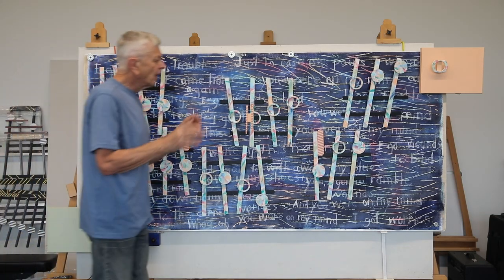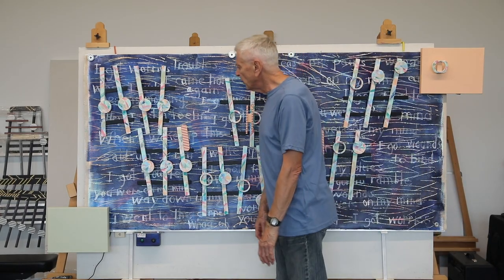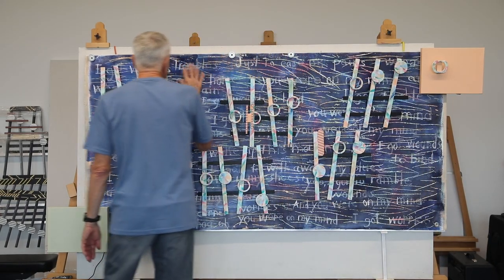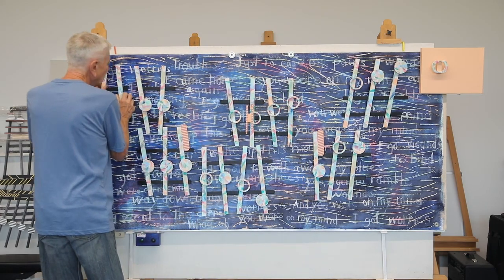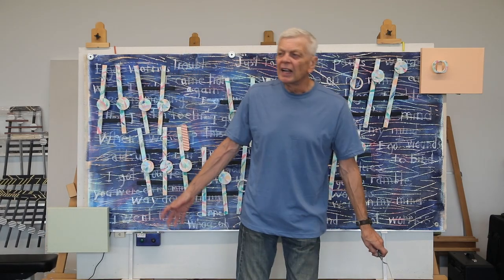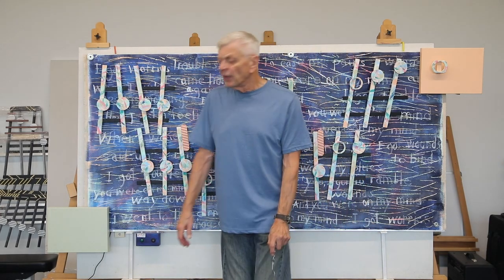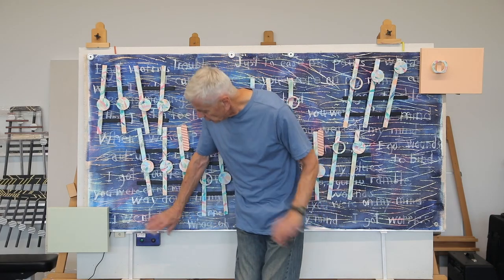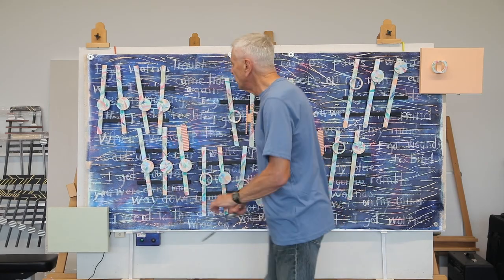You Were On my Mind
This is my first officially called Music Box of the music You Were On my Mind. That makes my genre description  Interactive Constructive Music Box Sculpture. Sorry, no short name.